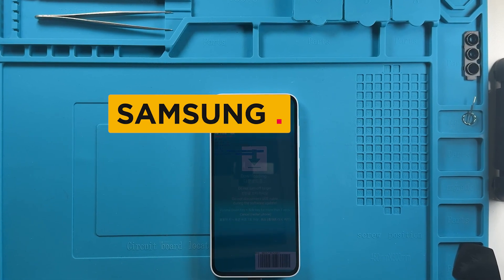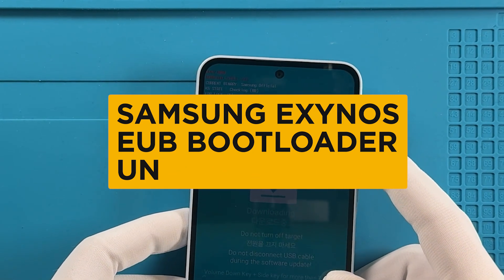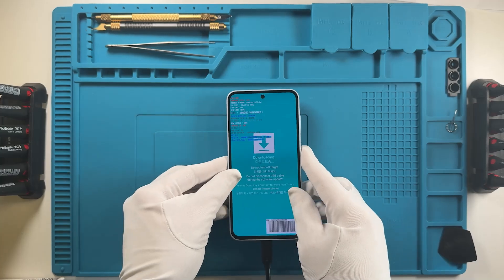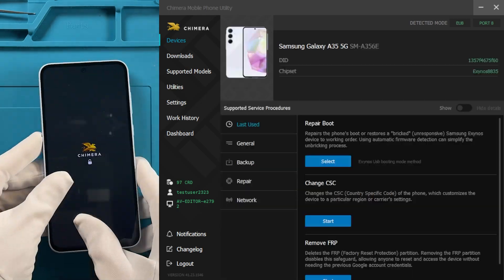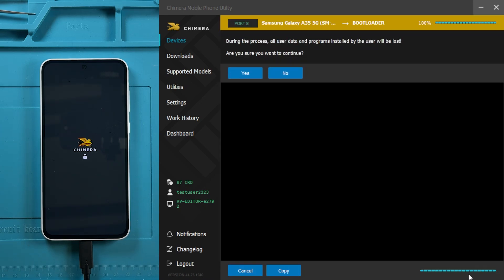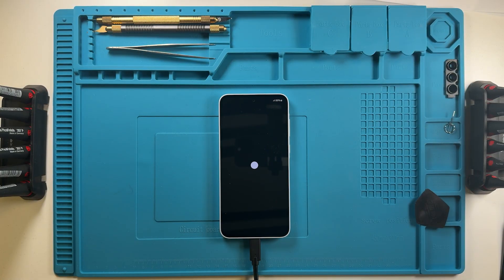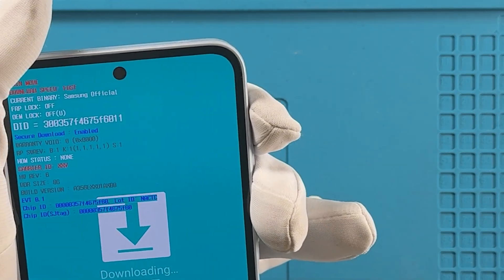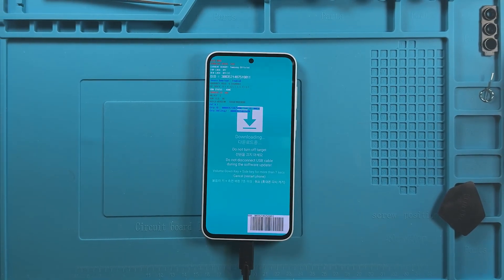Samsung Exynos Unlock Bootloader in EUB mode with ChimeraTool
In this video, we are going to show you the Bootloader unlock procedure in EUB mode with ChimeraTool